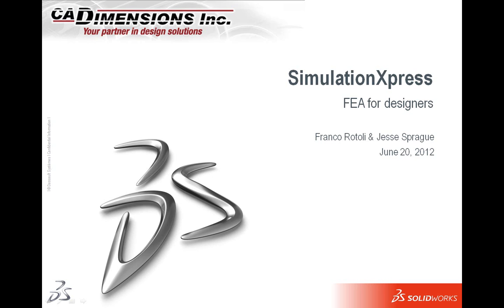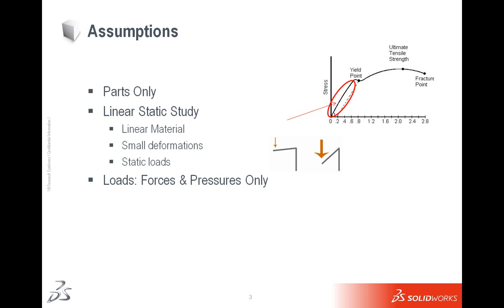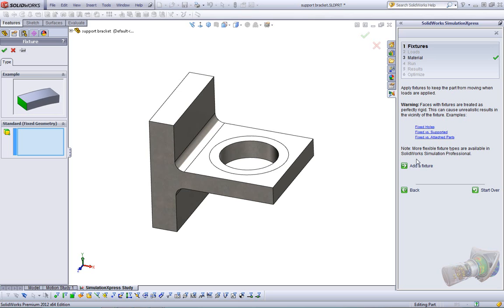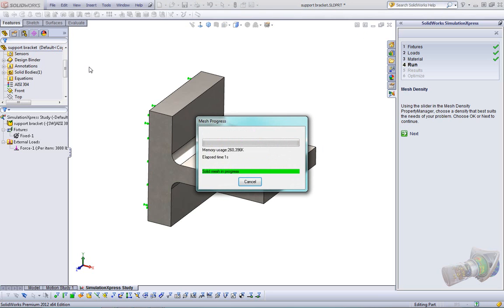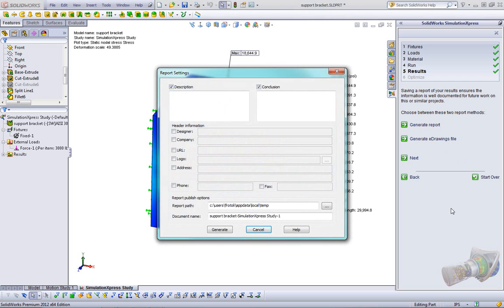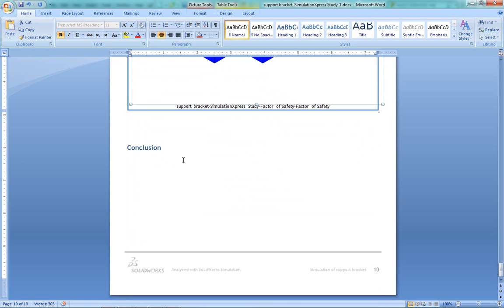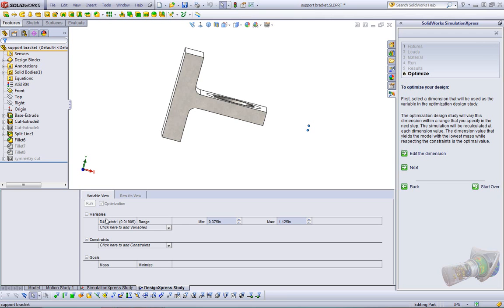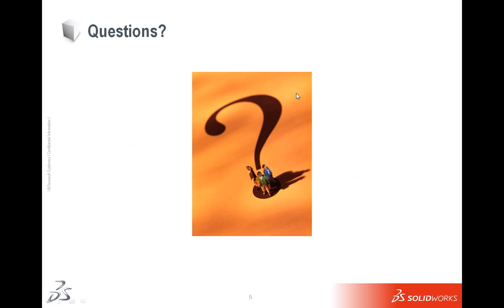Lunch & Learn - SimulationXpress: FEA for Designers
During this recorded Lunch and Learn webinar, we discuss the benefits of using SOLIDWORKS SimulationXpress (included in SOLIDWORKS ) and also discuss some of it's limitations.